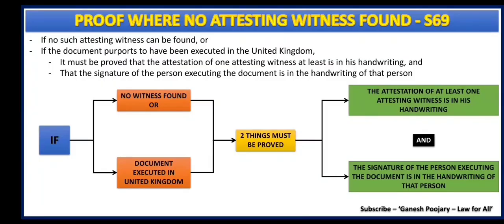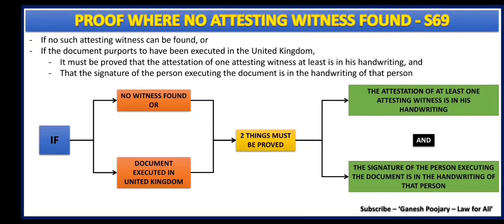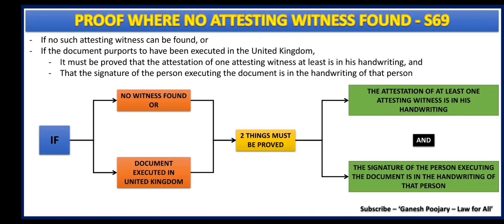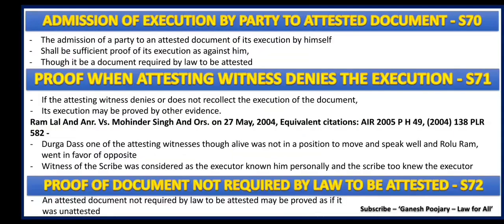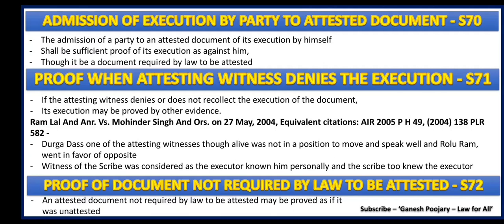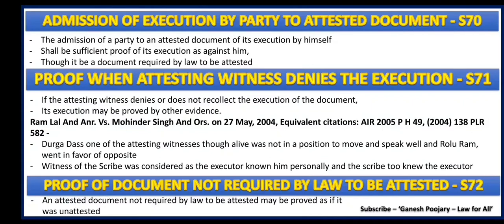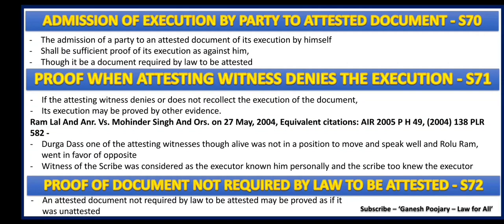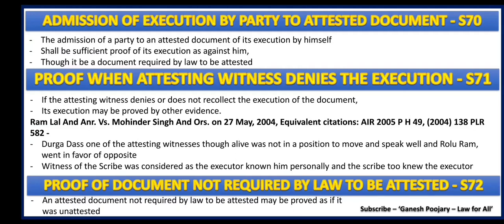Section 69 to 72 of Evidence Act | Attesting Witness | Law of Evidence | Evidence Act, 1872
In this session, i have discussed Section 69, 70, 71 & 72 of Evidence Act along with Chart and Case Laws. As Evidence Act is common among many nations, this can be referred by such students also. Hope helps.